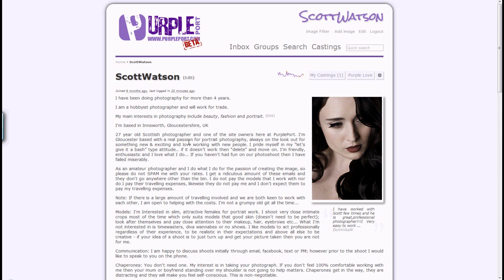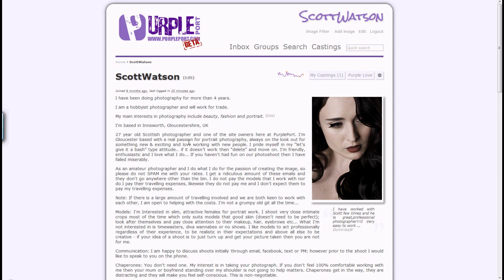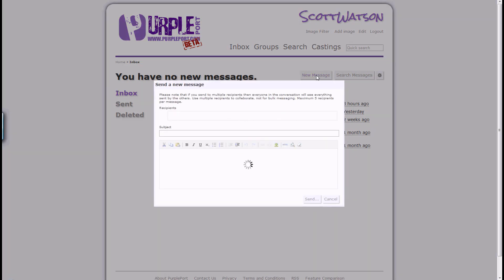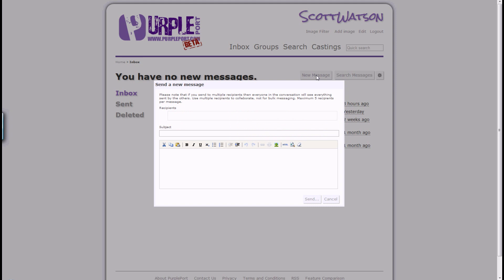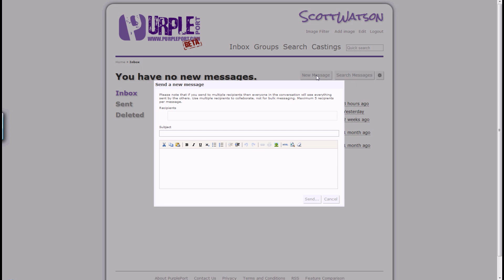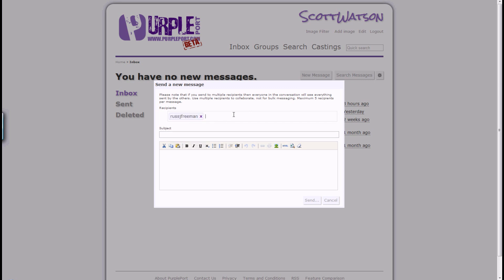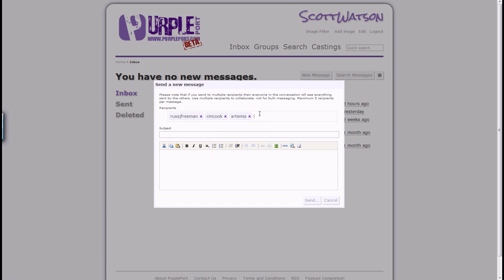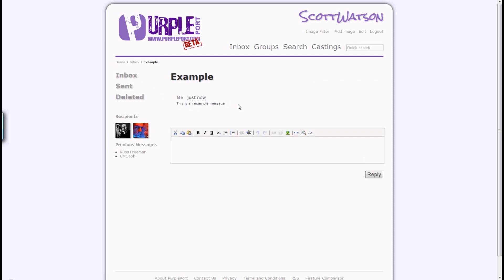MultiRecipient Messaging on PurplePort.com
ScottWatson gives a brief overview of the Multi-Recipient messaging system on PurplePort.com